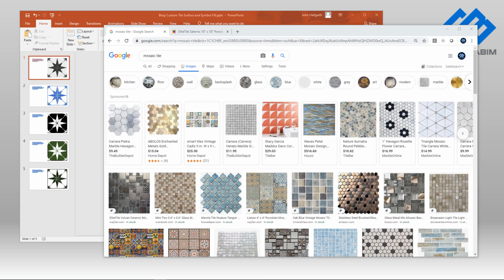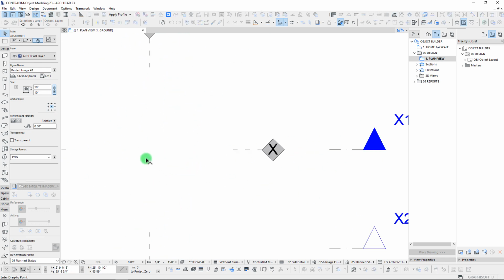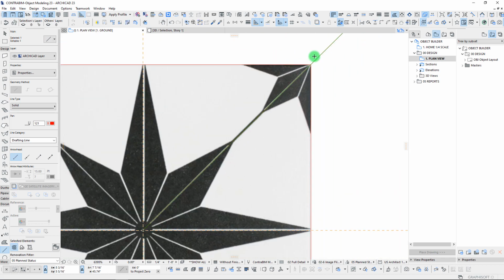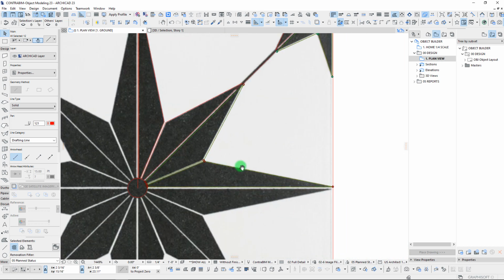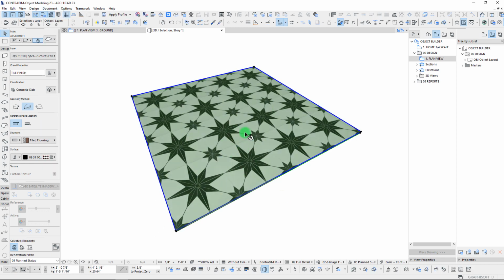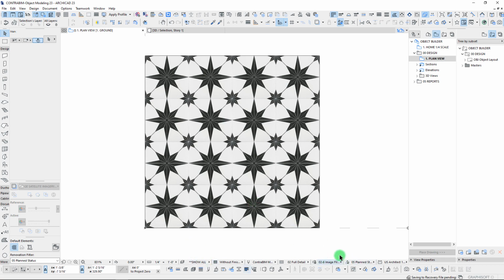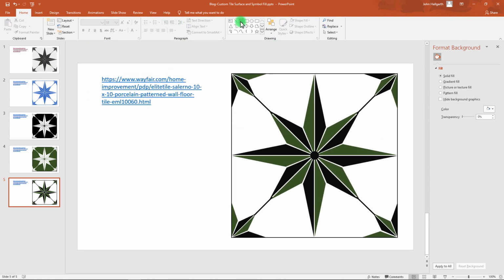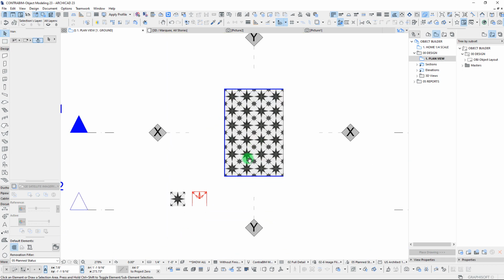MAX OUT your ARCHICAD Surfaces with Matching Symbol and Image Fills!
This video will walk you through the steps of creating a new customized Tile Surface, and corresponding vectorized Symbol Fill. This is a powerful yet simple workflow for creating any custom texture, which will impress your clients and bring them closer to the design workflow.

Video Chapters:

(00:00) 1. Video Introduction

(02:35) 2. Powerpoint Rig (Free Download Available)

(04:20) 3. Import Image & Resize to Scale

(05:25) 4. Link Local Library

(06:20) 5. Create New Surface Texture

(08:30) 6. Trace Imagery and Create Symbol Pattern

(15:03) 7. Create New SYMBOL FILL!

(17:18) 8. Apply Symbol Fill to Surface

(18:55) 9. Align 3D Texture & Work Environment

(19:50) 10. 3D Styles with Technical Drawings

(21:07) 11. Create New Image Fill

(26:10) 12. Adjusting Surface Color Scheme

(26:38) 13. Updating Cinerender Settings for New Surface

(27:50) 14. Create New Powerpoint Surface

(31:45) 15. Video Recap - Thanks for Watching!